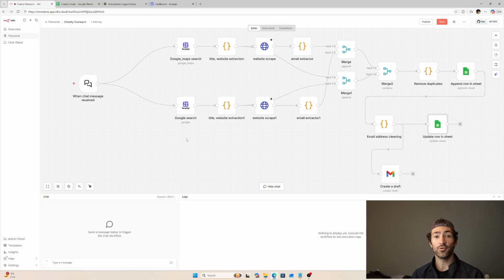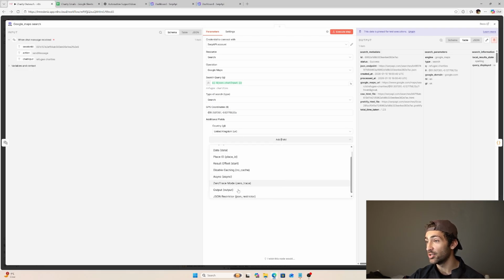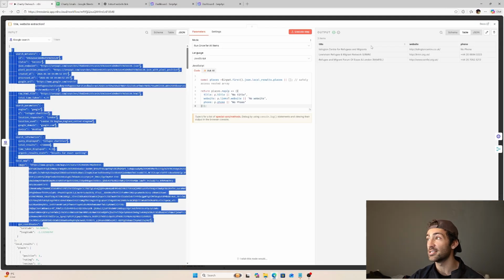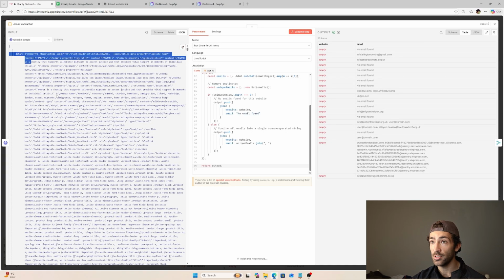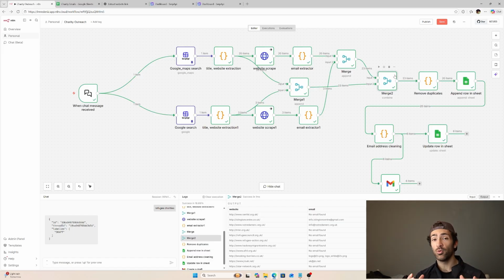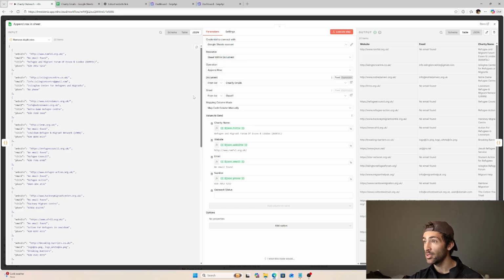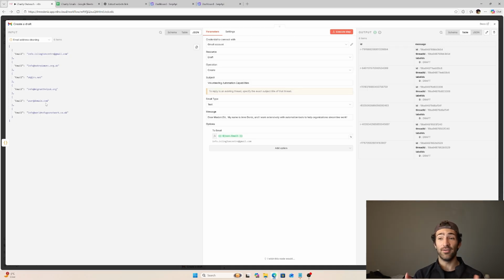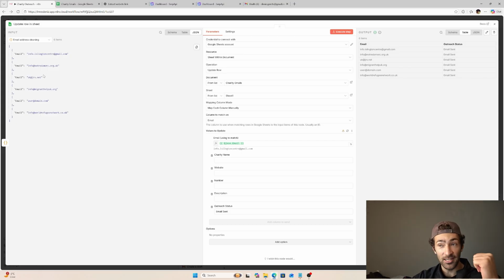Automate Charity Lead Outreach | Web scraping (N8N workflow)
In this tutorial, I’ll show you how to build an n8n automation that scrapes websites and sends outreach emails to charities .

You’ll learn how to:
- Scrape publicly available charity information from the web
- Clean and structure the data inside n8n
- Automatically generate outreach emails
- Log and monitor outreach activity to avoid spam behavior

This workflow is ideal for non-profits, volunteers, researchers, and organizations looking to scale communication while staying respectful and compliant.